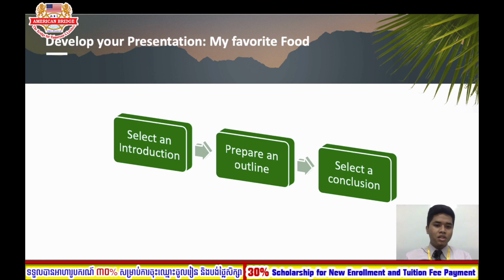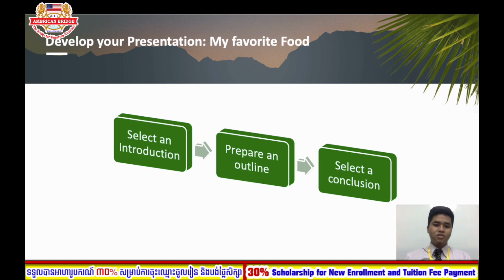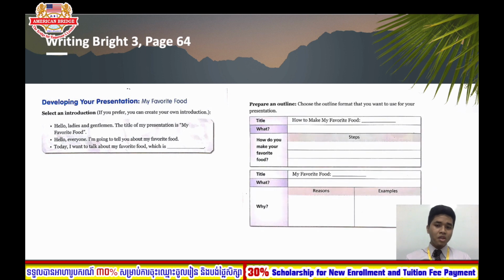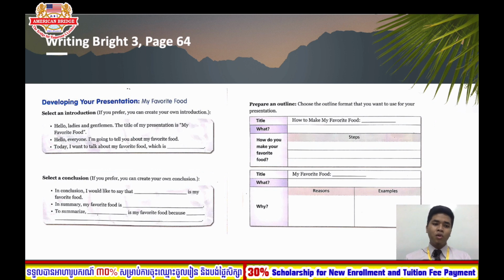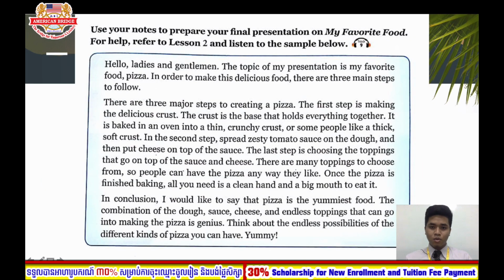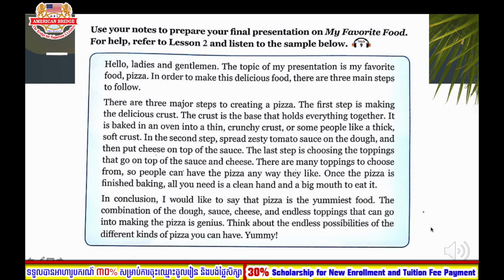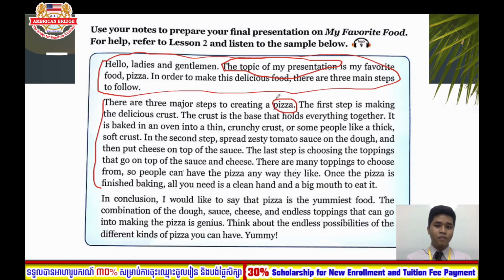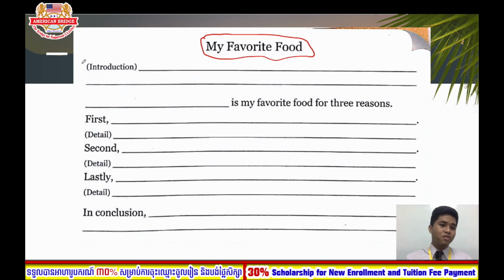Friday, 19/Session 1/Level 9A/Speaking Tutor 3A/Unit 3:My Favorite Food/ Lesson 4:Review/Page:64-65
Date: Friday, June 19, 2020

Level: 9A
Subject: Speaking tutor 3A
Unit 3: My Favorite Food
Lesson 4: Review
Page: 64-65
Instructed by: PENG Chansocheat